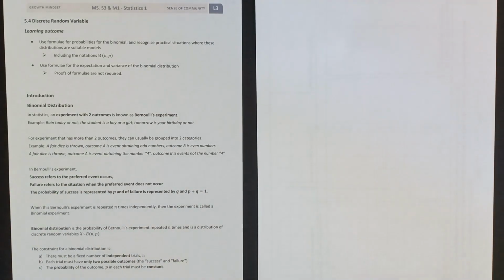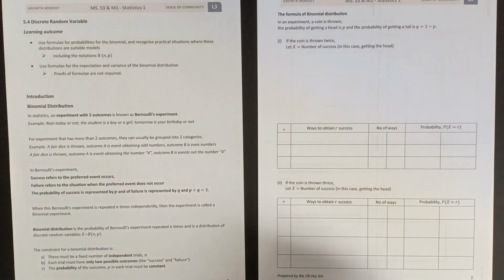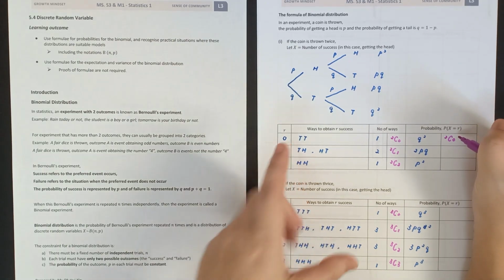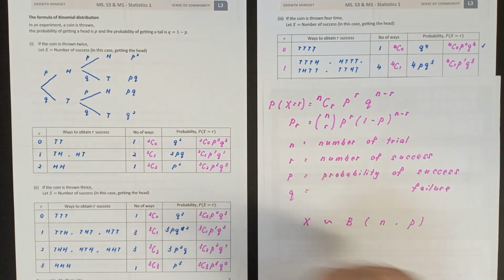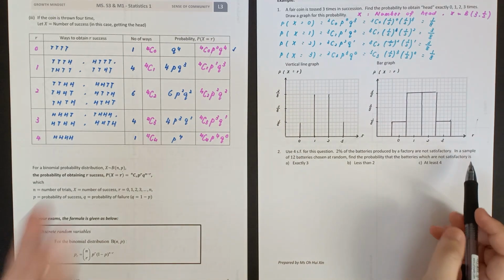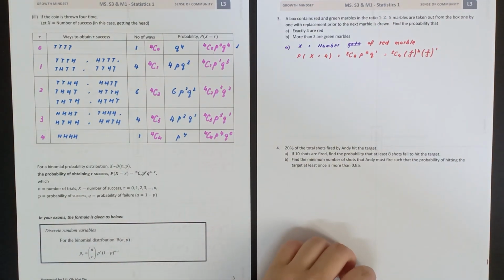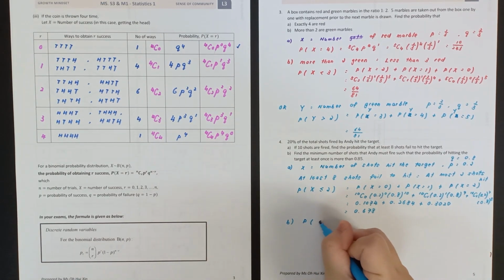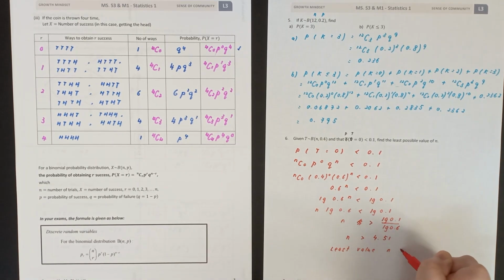[Cambridge A-level] S1 4C Discrete Random Variable - Binomial Distribution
Timeline

0:00 Concept: Binomial Distribution & Formula
34:49 Example 1
43:30 Example 2
52:13 Example 3
1:01:54 Example 4
1:12:18 Example 5
1:16:13 Example 6